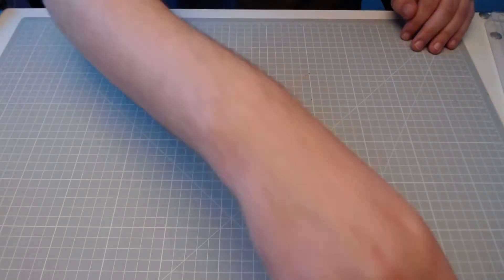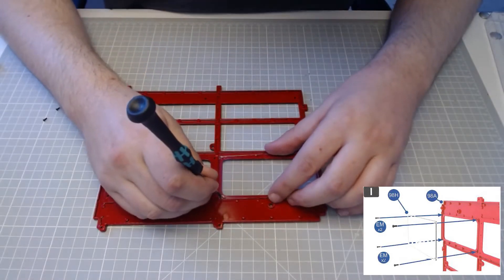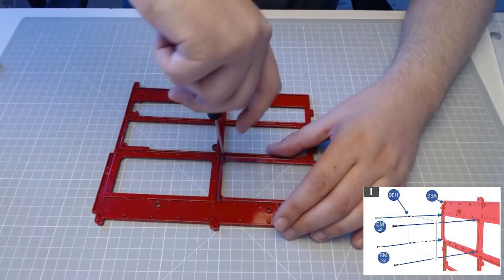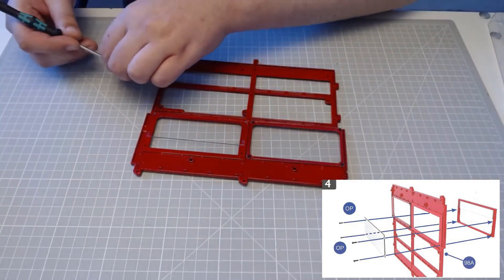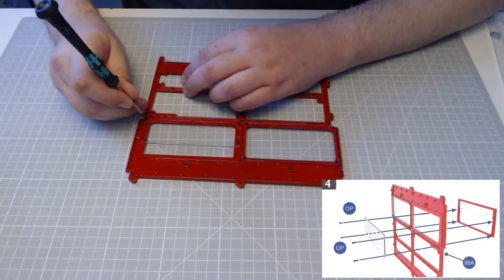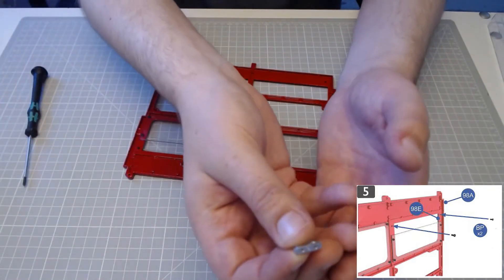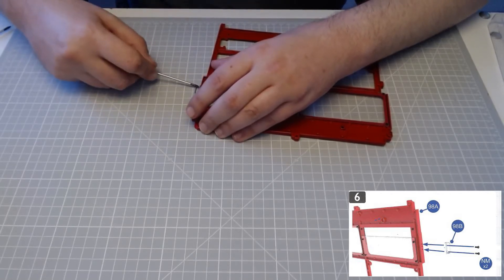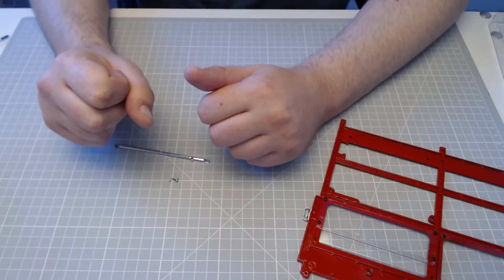Build The Classic Routemaster Issue 98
Build The Classic Routemaster Issue 98 Framework And Windows For The Lower Deck